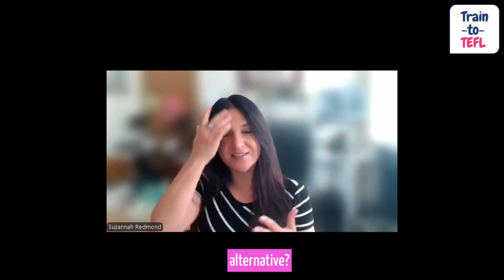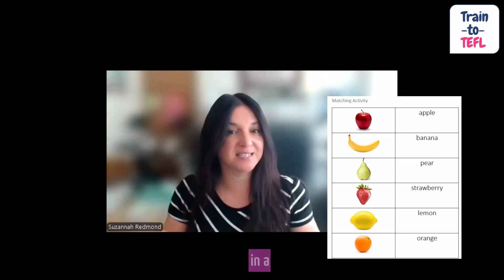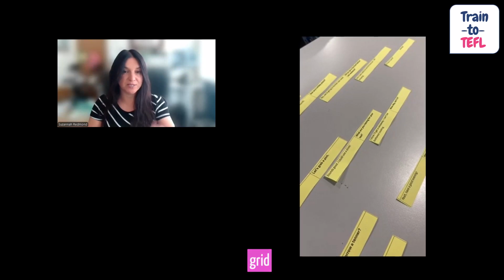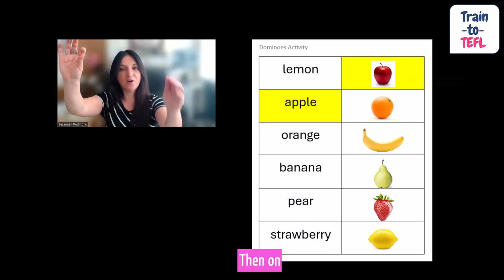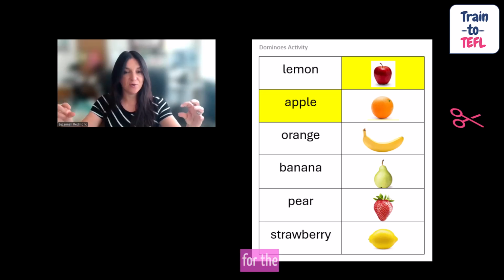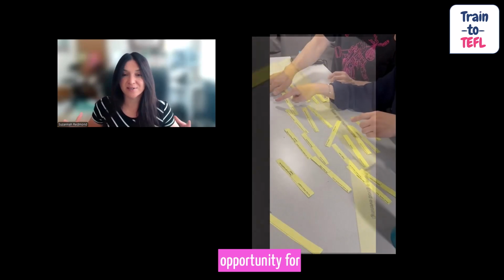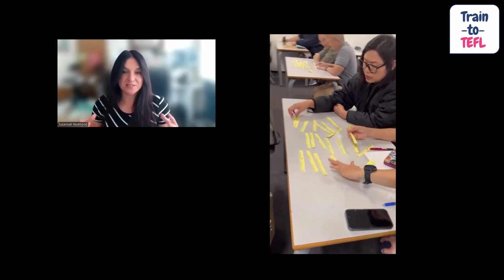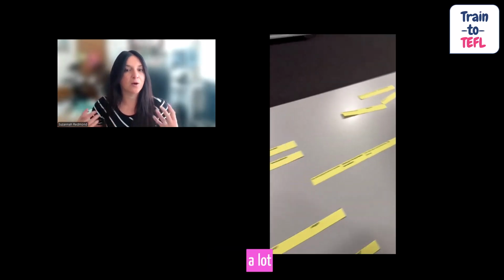The Dominoes Activity That Gets Learners Talking | Free ESL Template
Looking for a simple but powerful way to practise vocabulary in class? Dominoes activities are easy to set up, adapt to any level, and always get learners talking.

✅ Encourage discussion, negotiation and peer support
✅ Perfect for revision or quick assessment
✅ Works with beginners (pictures and nouns) up to advanced learners (definitions, phrases, conversations)
✅ Easy for teachers to monitor and support

I’ve created a Small Talk Dominoes template for my B1 learners, revising everyday social expressions.

It’s a brilliant way to practise lexical chunks, revise vocabulary and boost classroom interaction. If you try it, let me know how it goes in your class!

🎓 Thinking about training as an English teacher?
Take our free 3-minute scorecard to see if the Trinity CertTESOL is right for you: